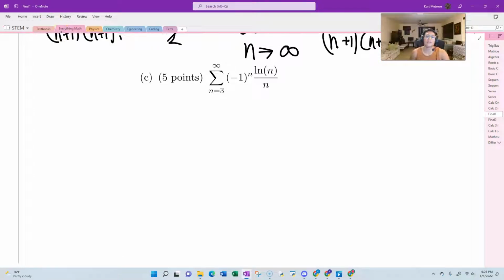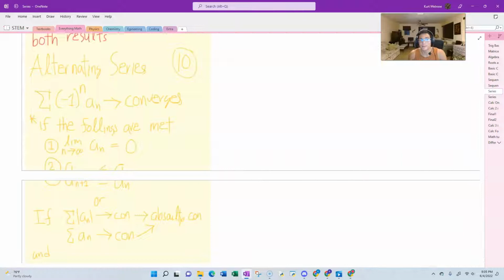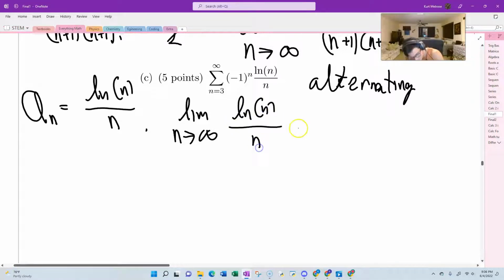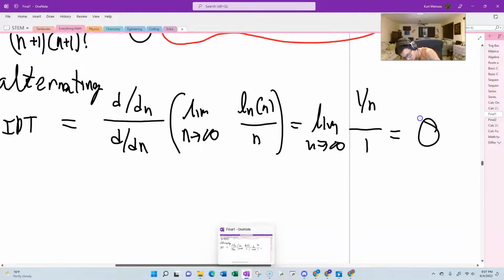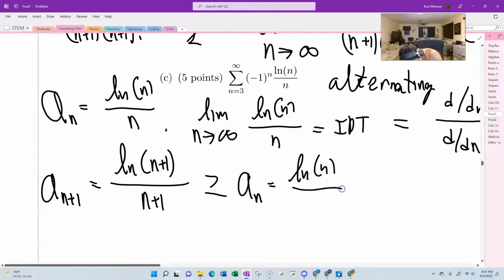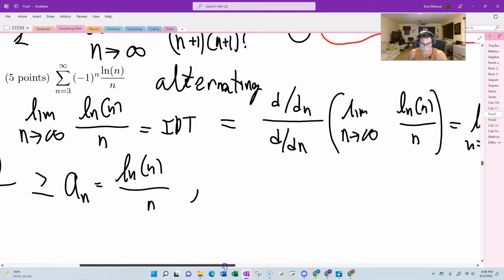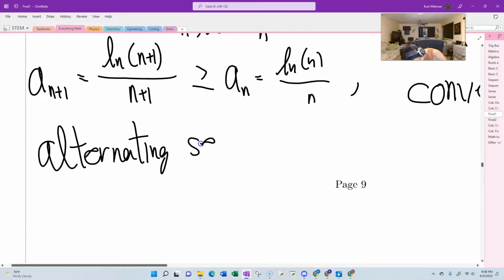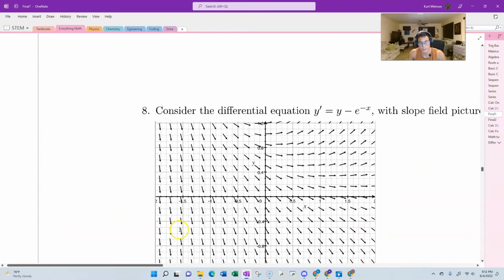Alternating Series Test (Calc Two)